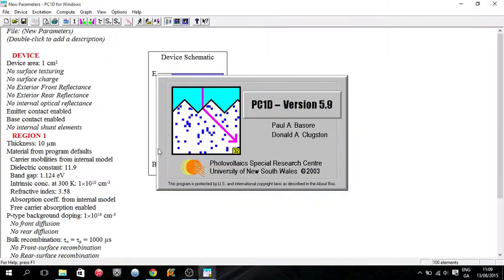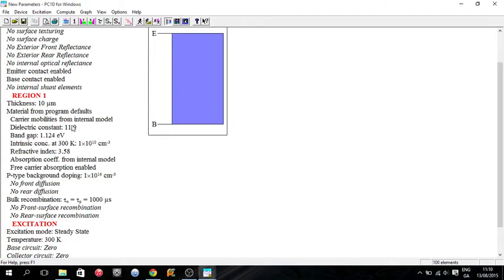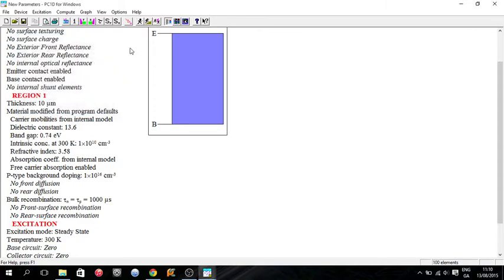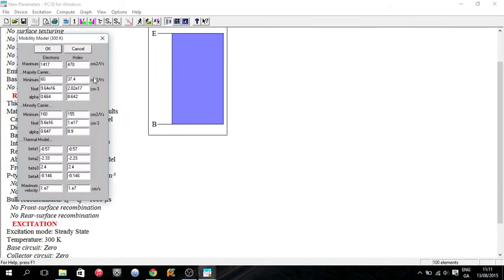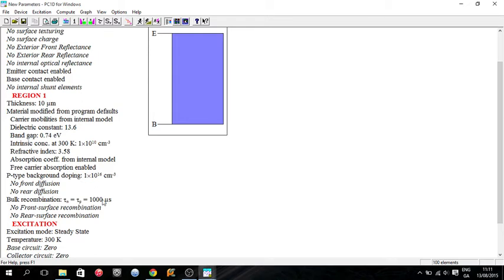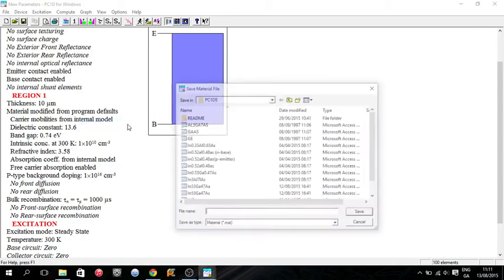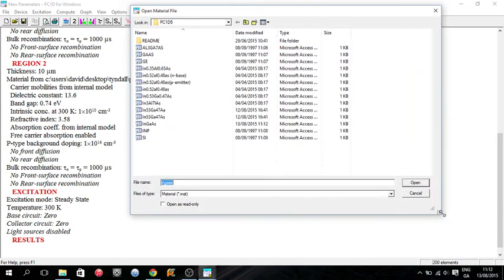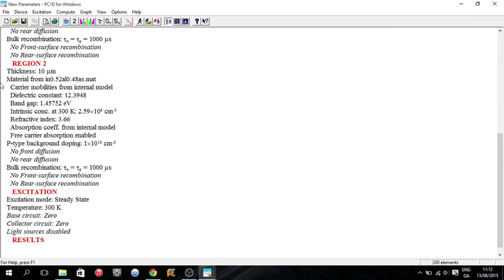PCID - Creating a Custom Material File (5 of 6)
Introduction to simulation software PC1D